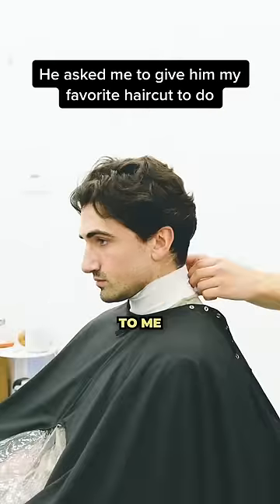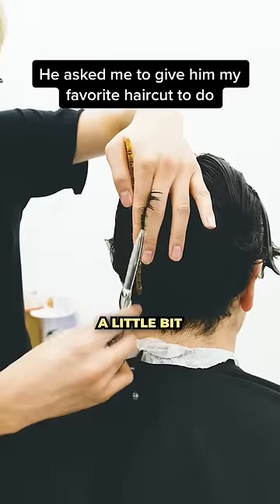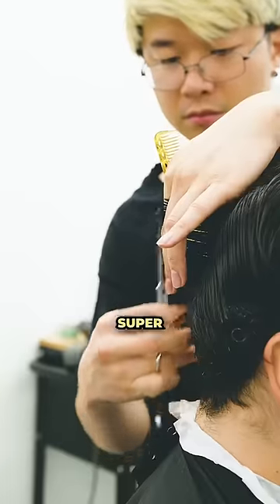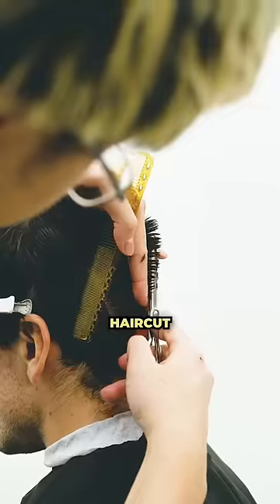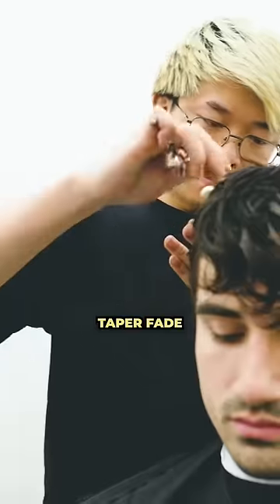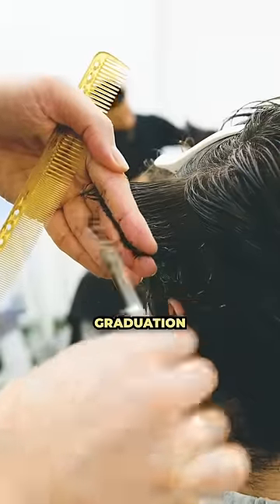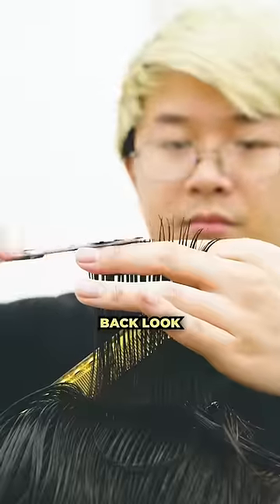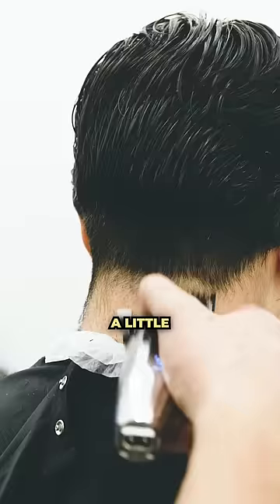Say No More... Blondie Got You !